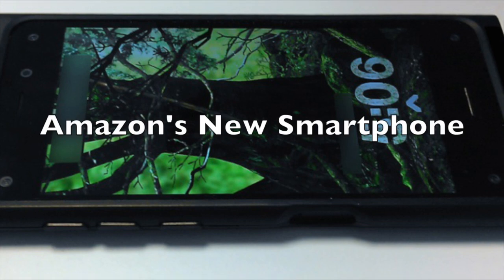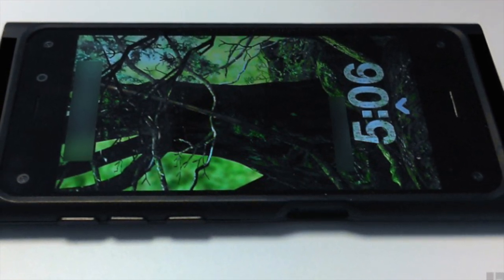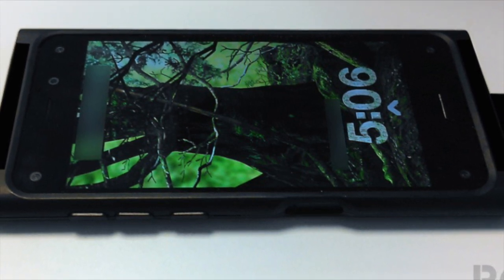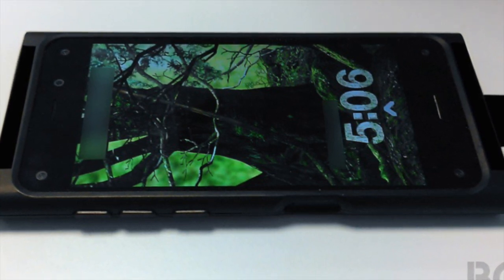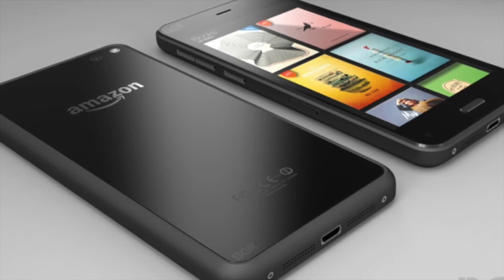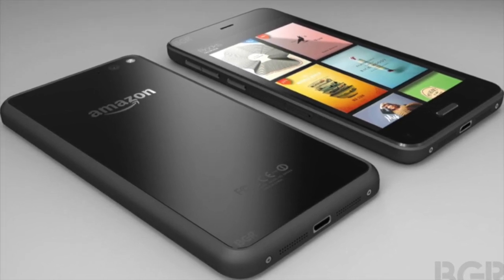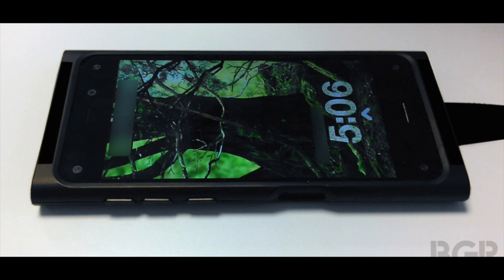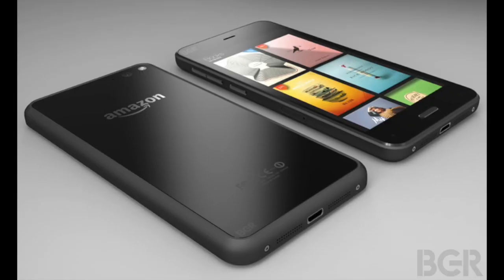First Look New Amazon Smartphone 2014 Release Date and More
First Look New Amazon Smartphone 2014 Release Date and More.  BGR shares the first photo of the new Amazon Smartphone.
photos courtesy: BGR.com

SOCIAL US